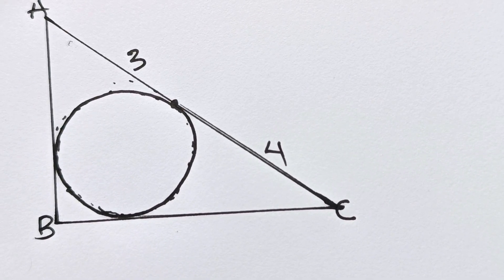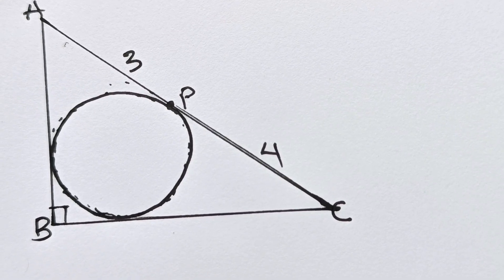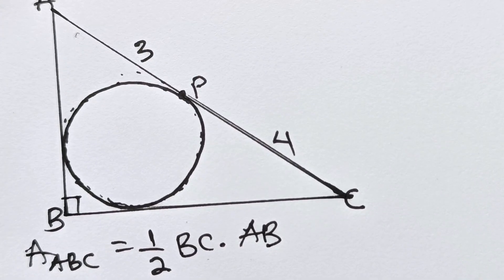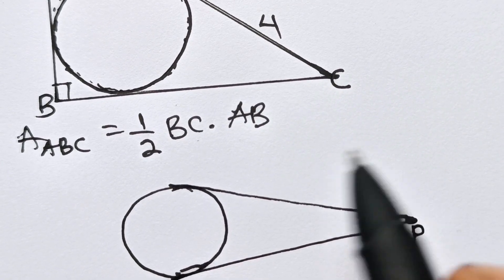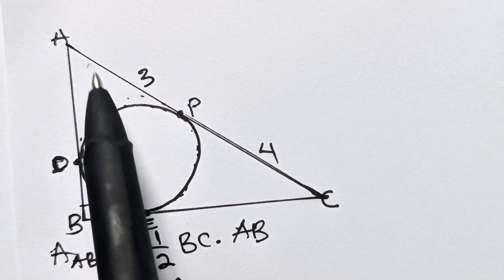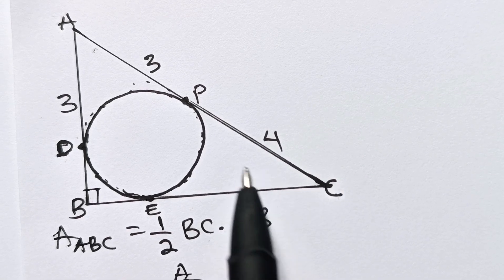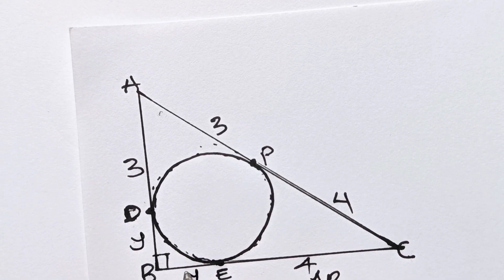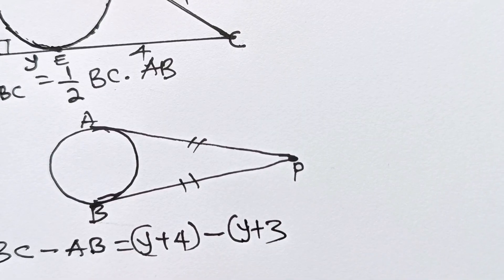A Nice geometry math question| find the area of the triangle.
A Nice geometry math question that involves the knowledge of Trigonometry and area of plane shapes.